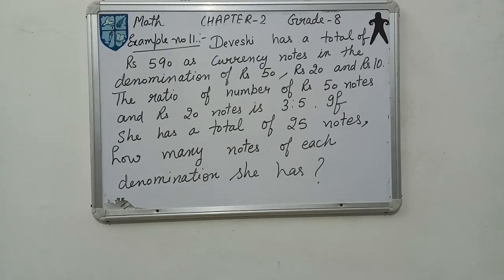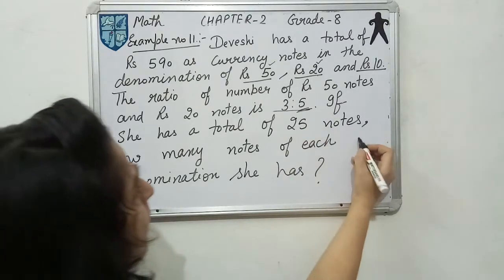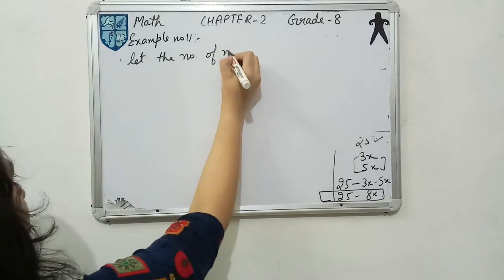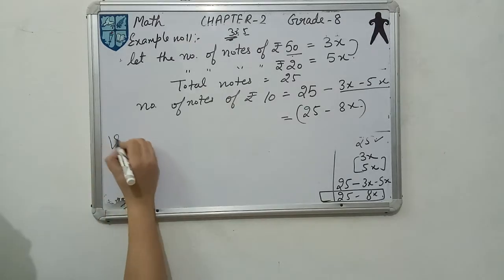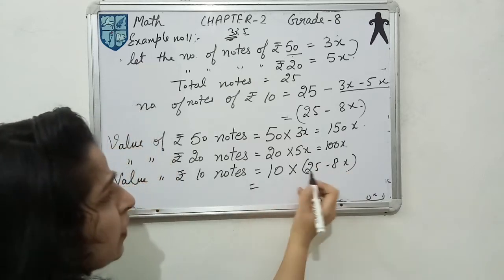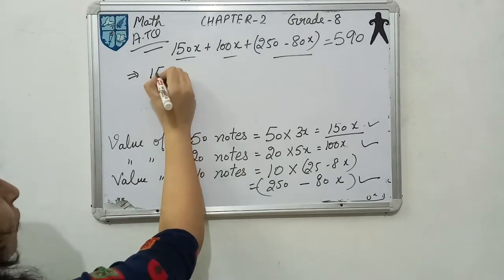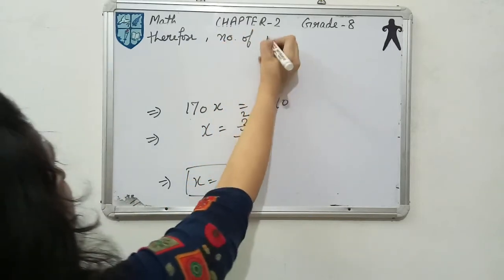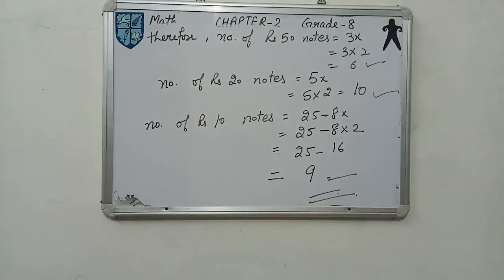Example 11 Chapter 2 Grade 8 math